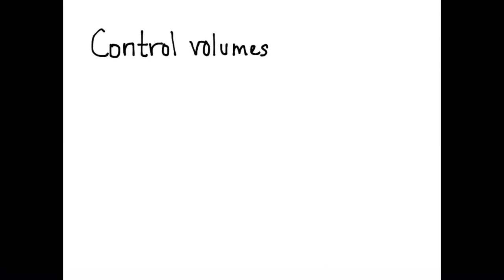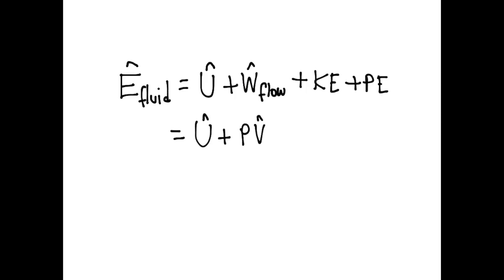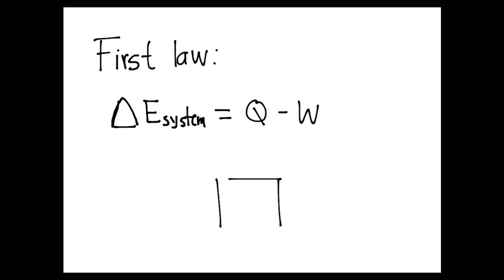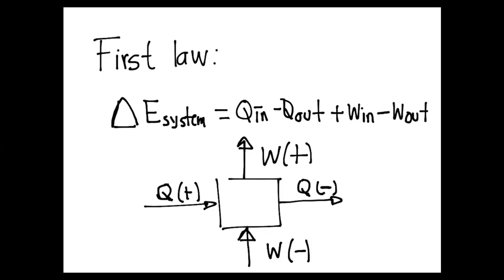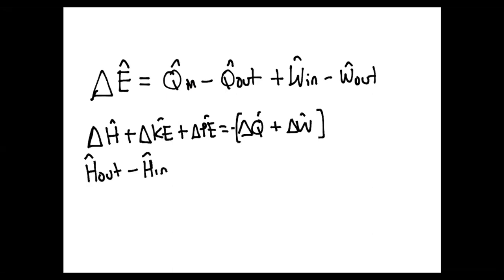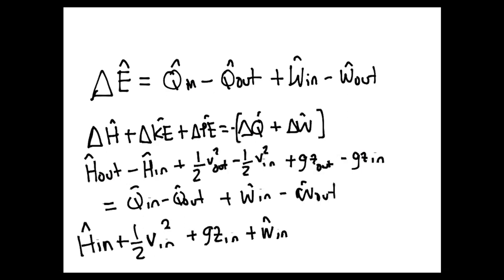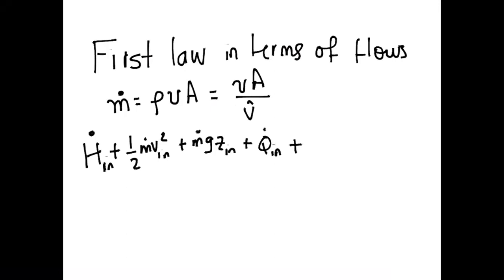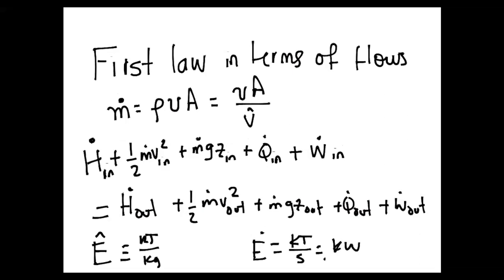4.1 Control volumes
First law of Thermodynamics in control volumes